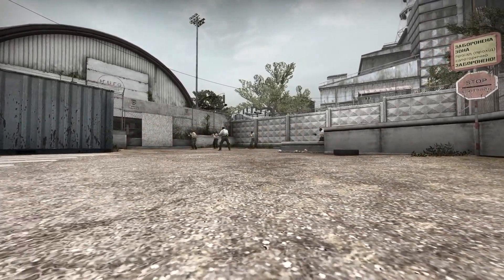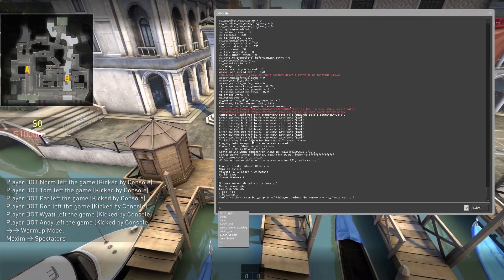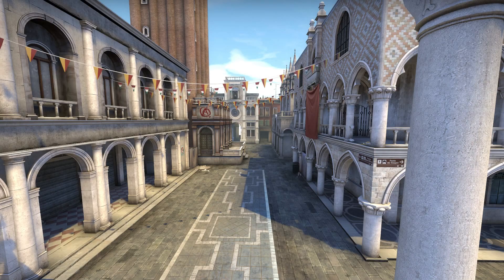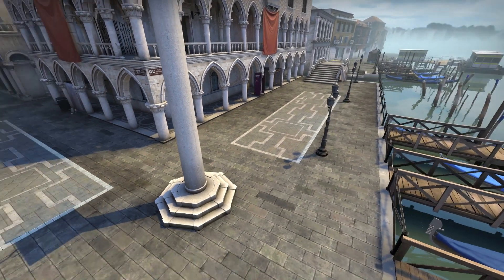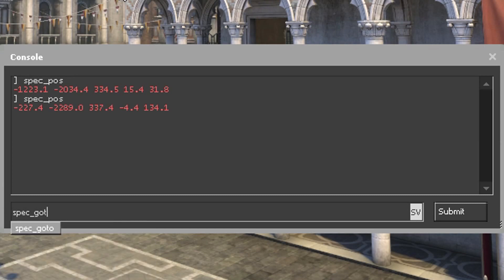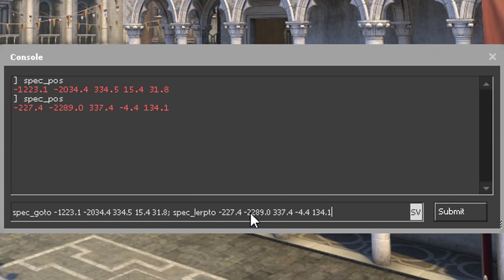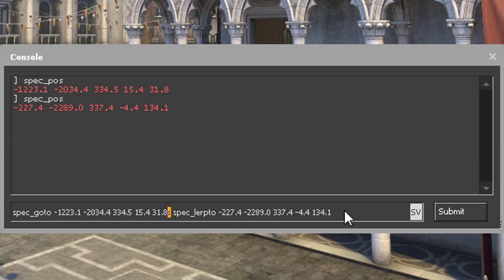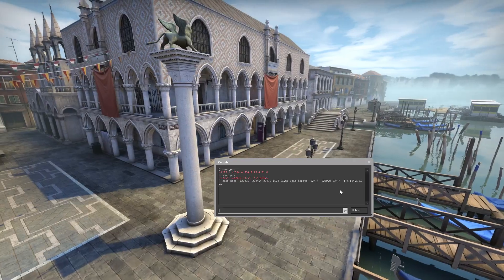CS:GO - Create Camera Paths (In under 2 minutes)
Here's a neat way of creating camera paths without HLAE. The commands are spec_pos - spec_goto - spec_lerpto.